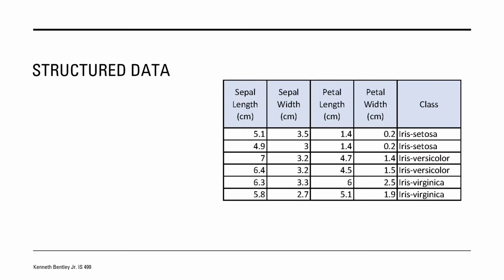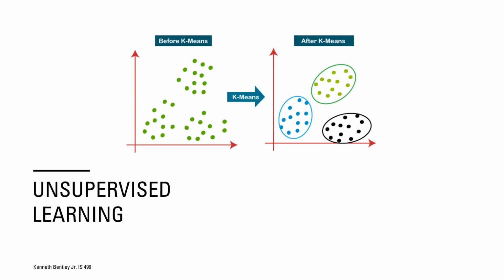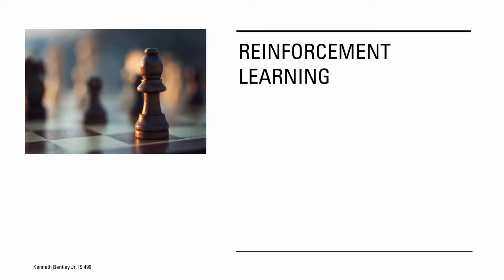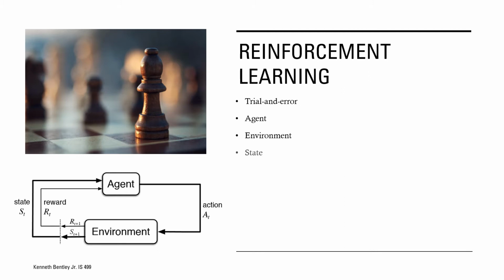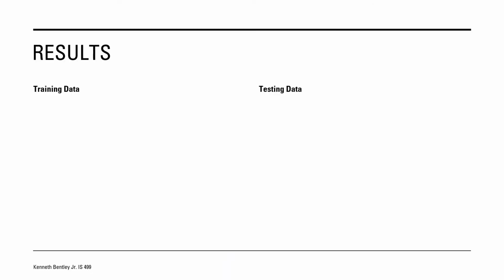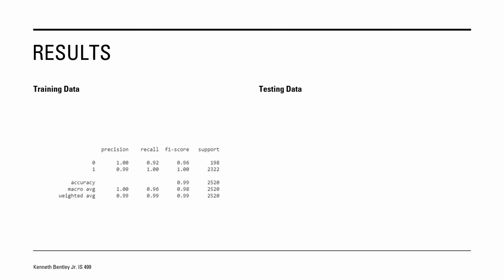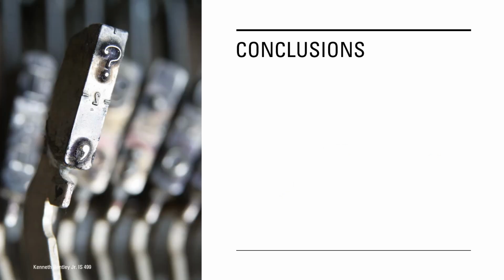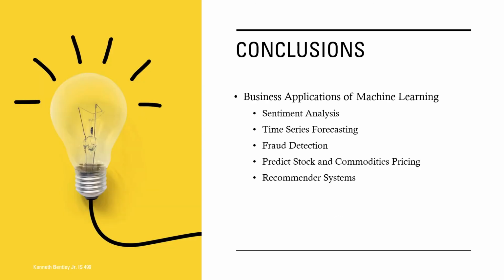Machine Learning and Business Intelligence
This presentation is based on my IS 499 Capstone: Senior Research Project at the CUNY School of Professional Studies. The abstract for my research paper appears below.

Abstract
     Business Intelligence involves using technology to leverage data for the purpose of assisting businesses in making better business decisions.    Emergent in the field of Business Intelligence is the use of machine learning (ML) by business analysts to understand customers and create value for stakeholders.  The primary methods of machine learning used by analysts are supervised learning, unsupervised learning, and reinforcement learning.  Business analysts choose which method to use based upon whether the data is structured or unstructured, and the business application for which the data is being analyzed.  Supervised machine learning is used to find insights in structured data, or data that has been labeled.  Unstructured data, or data that has not been labeled, is analyzed with unsupervised learning.  Reinforcement machine learning finds insights in data by using an agent (algorithm) to explore an environment, often with trial-and-error.
     There are numerous business applications for machine learning that can create value for businesses.  Business analysts use supervised learning for time series forecasting to predict future sales, analyze market trends and increase the efficiency of supply chains.  Reinforcement learning is used to discover user preferences for recommender systems.  With unsupervised learning, businesses discover anomalies in online financial transactions to prevent fraud.
     This paper begins with a discussion of structured and unstructured data.  It continues with a summary of supervised, unsupervised, and reinforcement machine learning, including common algorithms used by each method of ML.  Following the summary of ML methods, is a discussion on possible business applications of machine learning and which methods are used for each application.  We conclude with a real-world example of how supervised machine leaning can be used to analyze customer sentiment in online reviews.